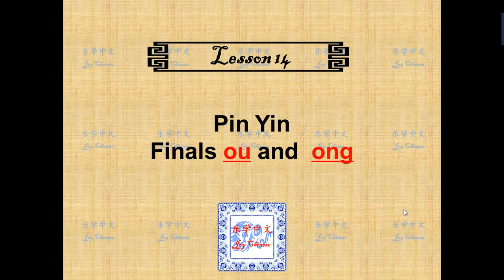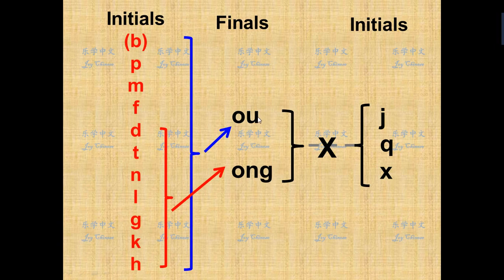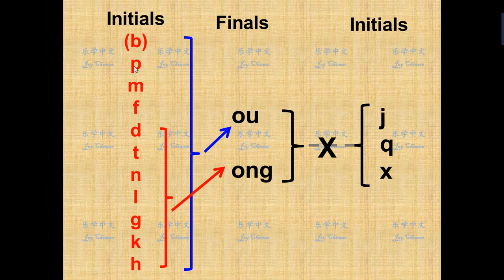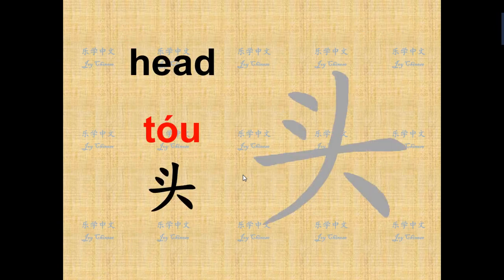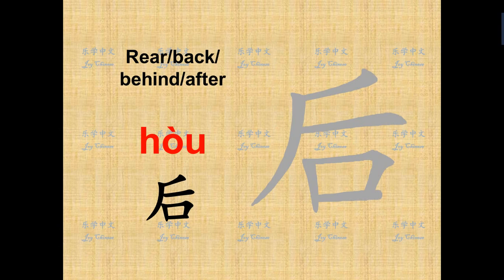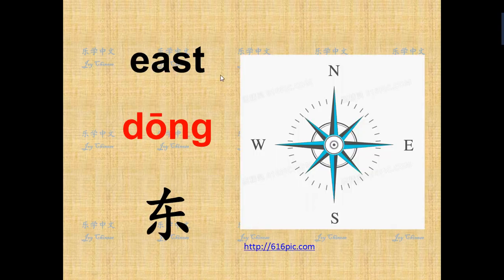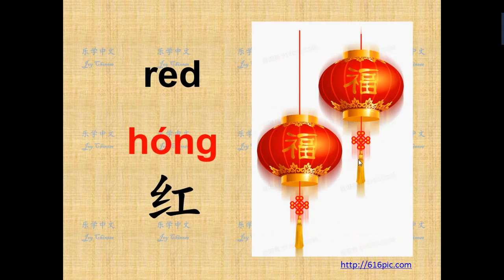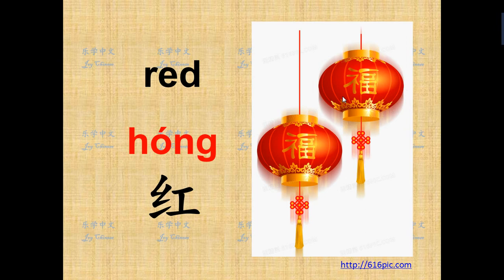Speaking Chinese for Beginners| Pin Yin Finals ou ong | 韵母 ou 和ong | JoyChinese 乐学中文| Lesson 14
You will learn not only pronunciation, but also typical Chinese characters related to j, q, and x.